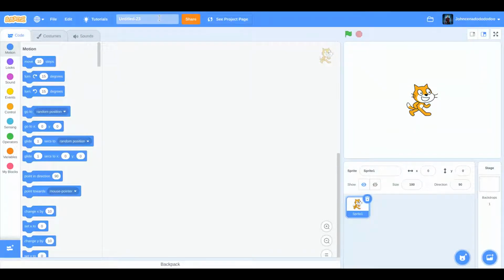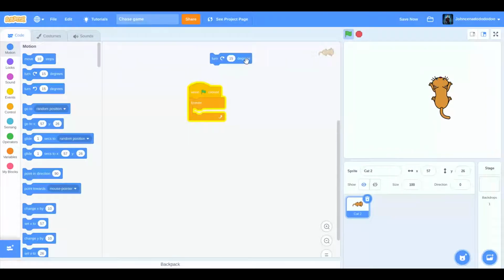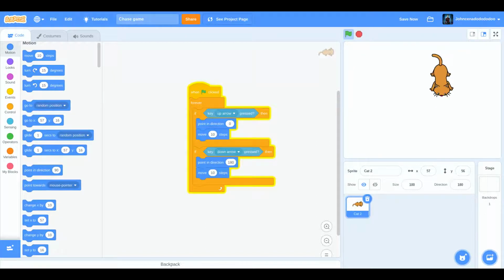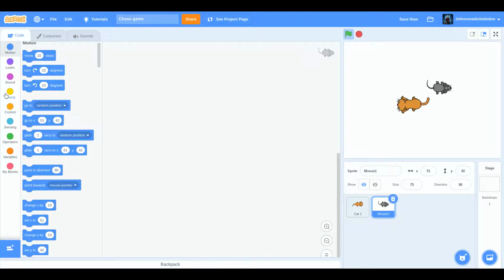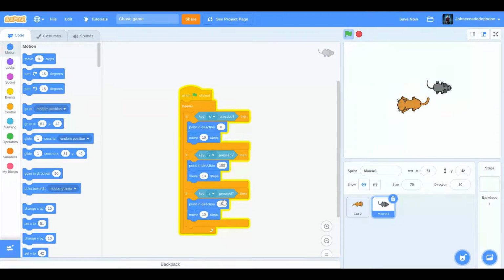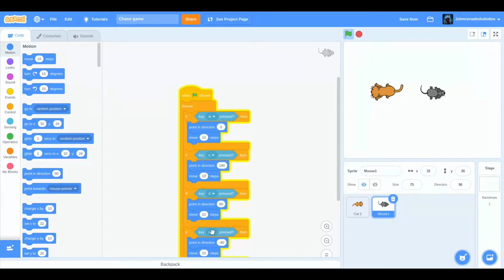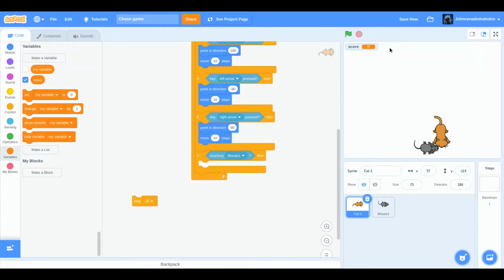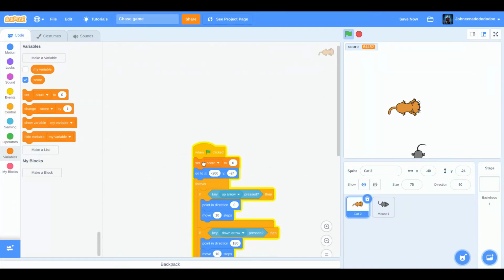How to make a simple chase game on scratch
A chase game is a very simple game I recommend it as the the first thing you should do when checking out scratch for the the first time. If you have any questions leave them in the comments.
Sorry for the poor mic qualty.